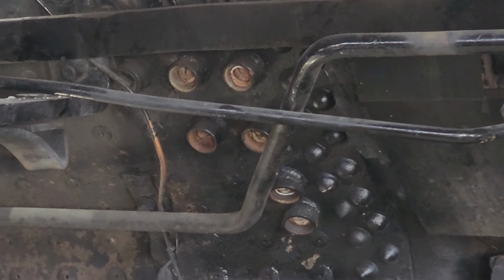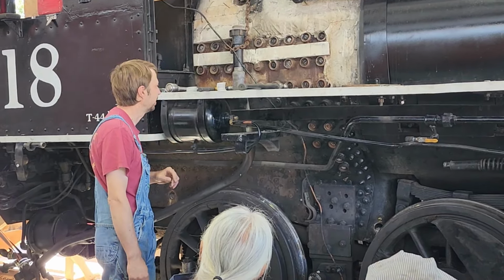5th Year Inspection – How to inspect flexible staybolts on a 1911-Baldwin 4-6-0 Steam Locomotive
Safety on operating historic steam locomotives is as important as on any of today's operating engines. Historic steam locomotives, too, have to be inspected on a schedule as outlined by the Federal Railroad Administration (49 CFR 230). The schedule is staggered according to calendar days and service days and has its nuances. In March 2023, Carson Colorado's SP #18 went “down” for its 5th annual inspection. This inspection is a major one and includes per CFR230 the flexible staybolt inspection. Staybolts are inspected routinely but the flexible staybolt inspection is a bit more involved than the typical staybolt inspections because most of those are not readily accessible.

See how volunteers educate volunteers on what and how to do the flexible staybolt inspection. Note, a follow on video will go into what staybolts are and why the staybolts inspections are crucial to the safe operation of steam locomotives.

Volunteers and donors alike help keep the dream alive and reality. So can you.